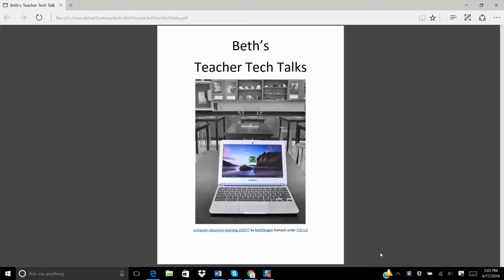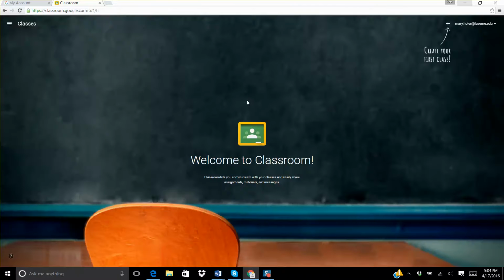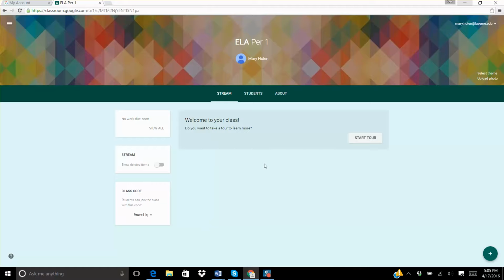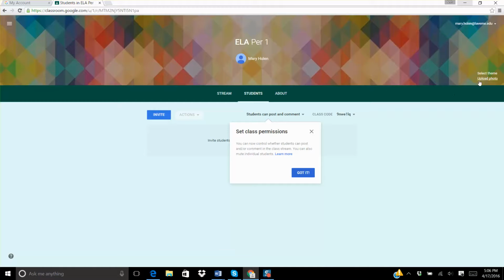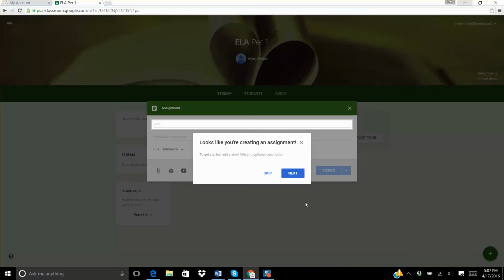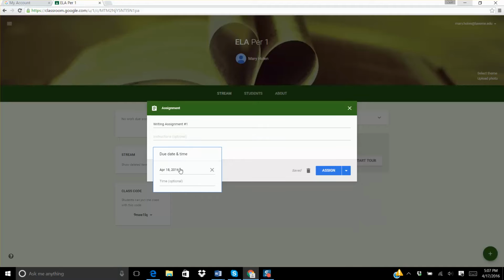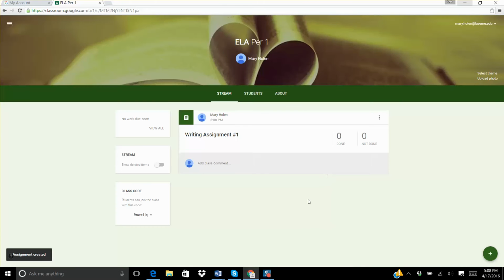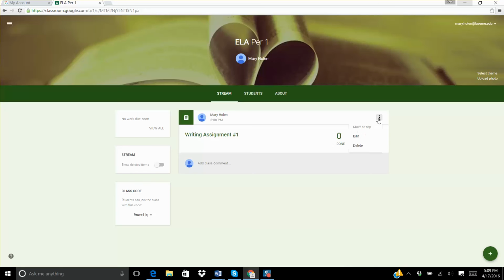EDUC 407 Beth's Teacher Tech Talk Snagit Tutorial